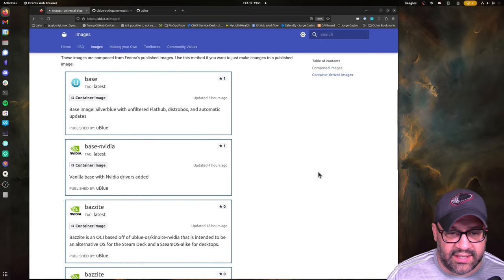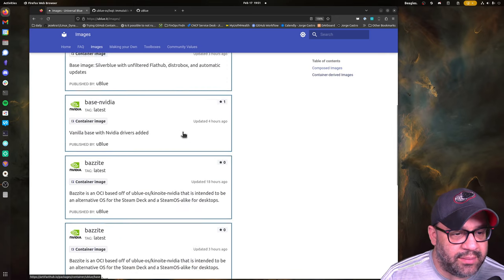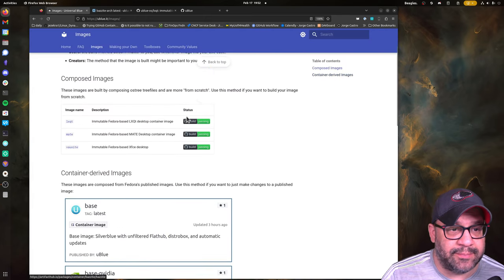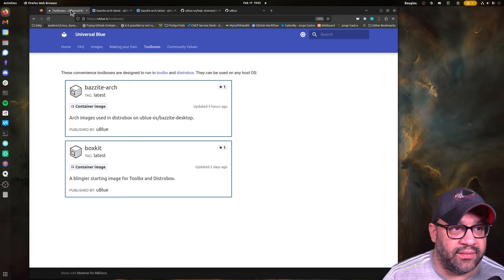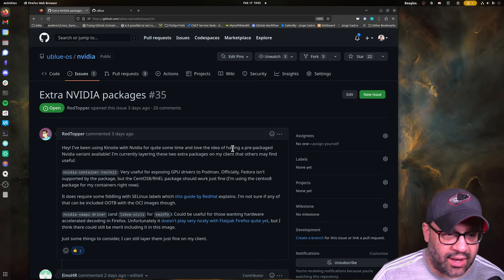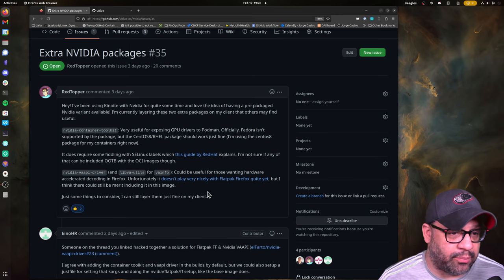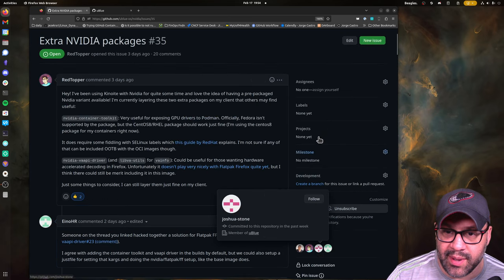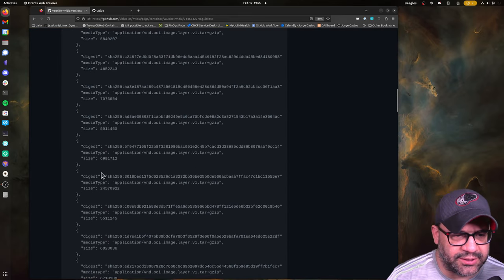uBlue project updates! New Nvidia images, website, and discord server